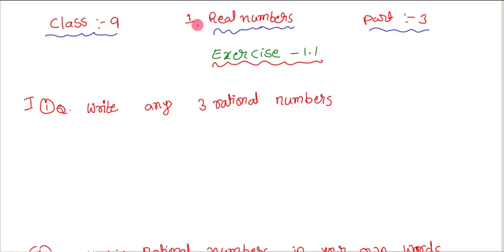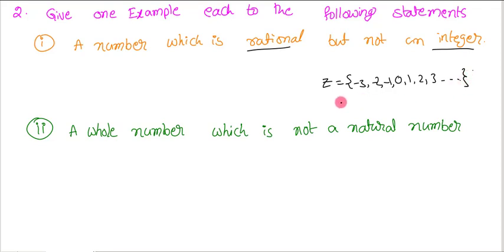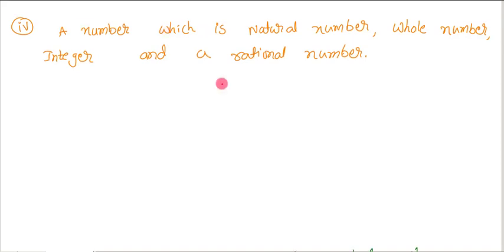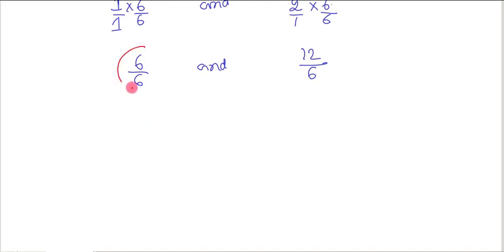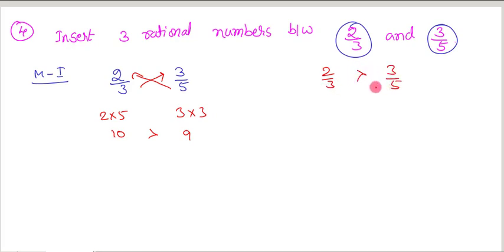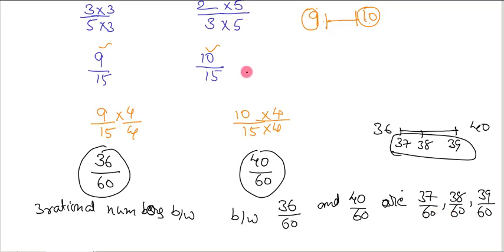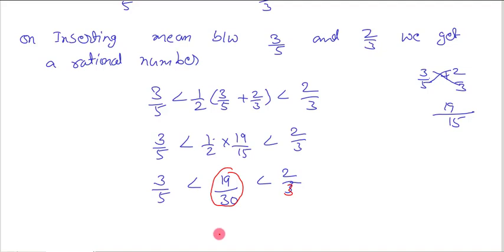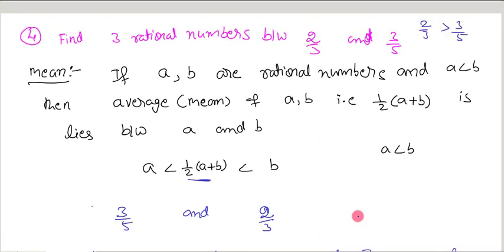II Real numbers II class 9 II Part:-3 II Exercise:- 1.1 II Q.no:-1 - 4 II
Ts and AP state board
Class 9
Mathematics
1.Real numbers
Part:-3
execise:-1.1
Q.no:-1,2,3,4.